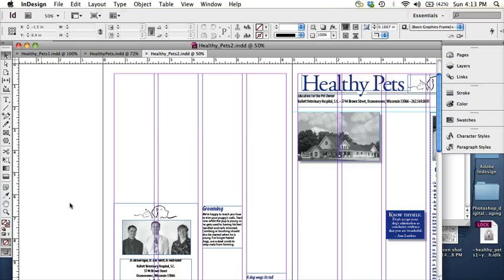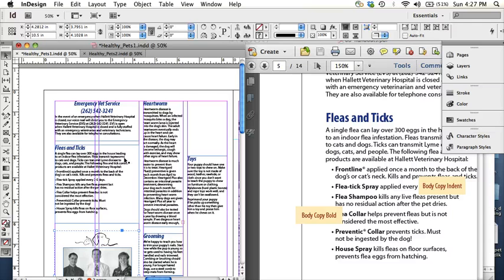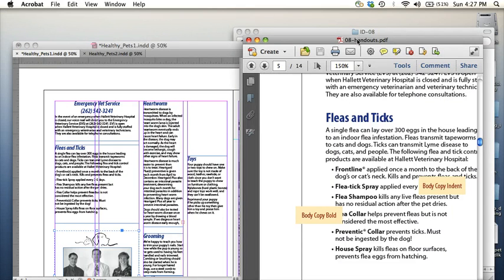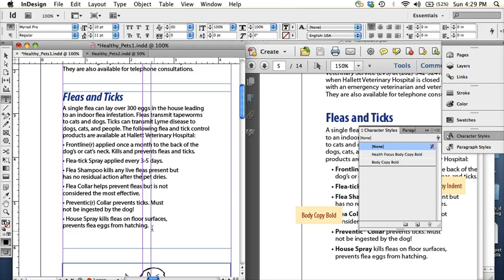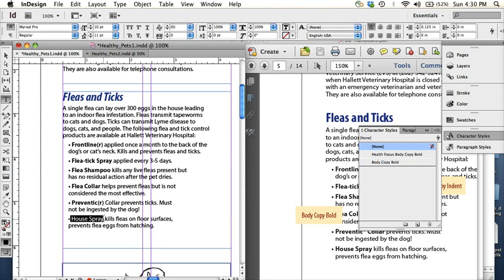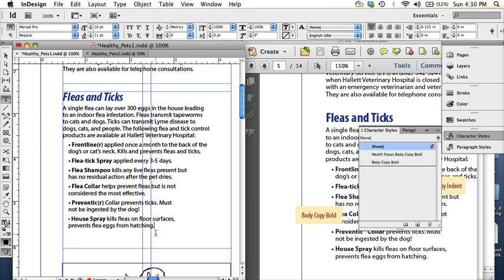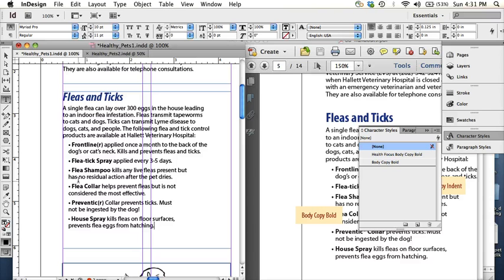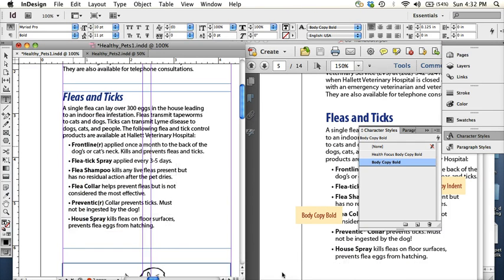InDesign 08 Part 11 - Character Styles, Indent to here